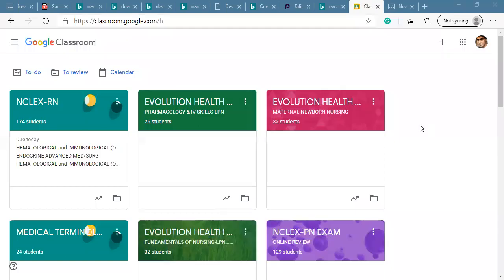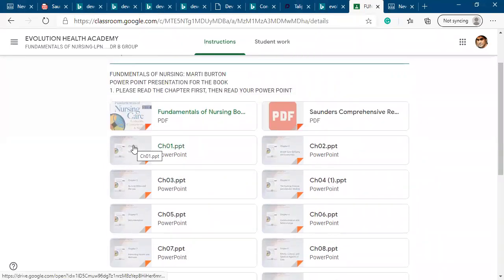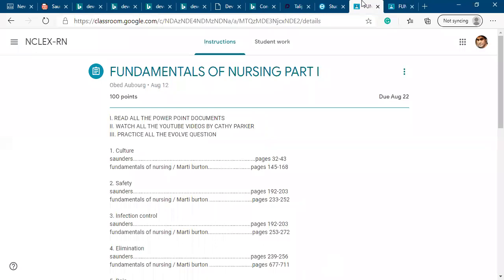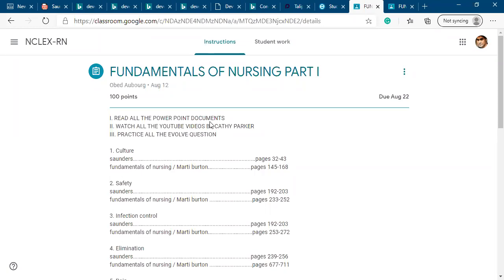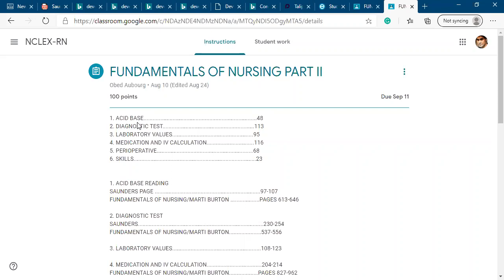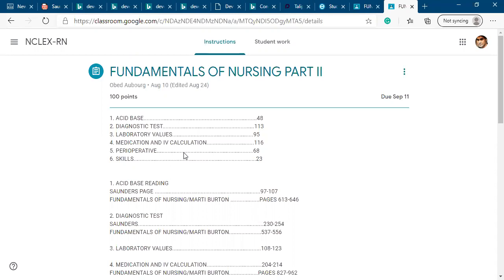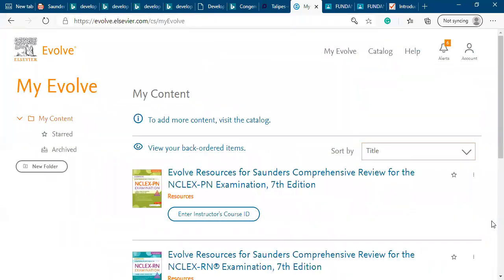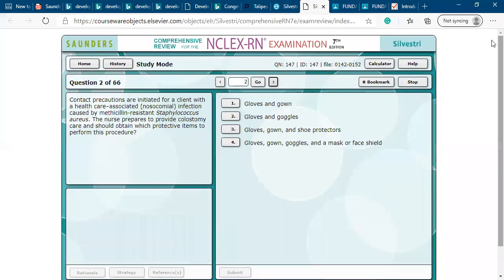Nursing Fundamentals -Introductory session and Content of Fundament of Nursing How we have to take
Introductory session and content of Fundaments of Nursing How we have to take the preparation
How to prepare for your preparation for NCLEX